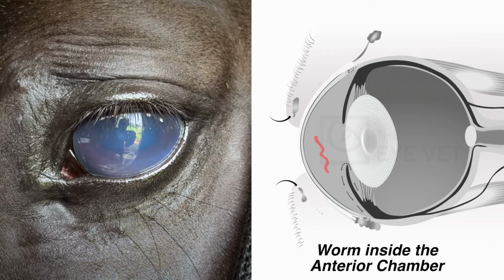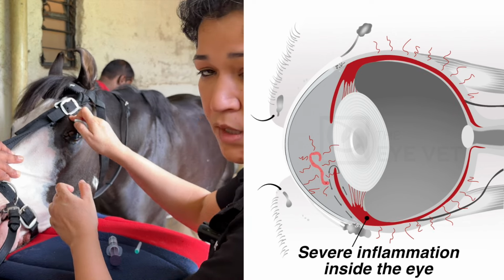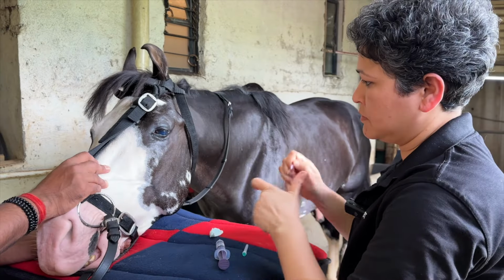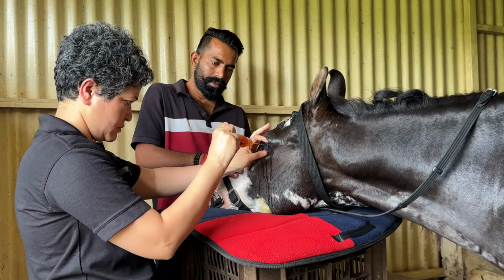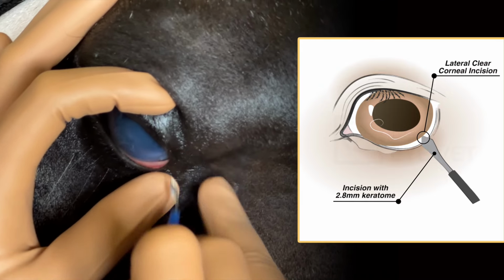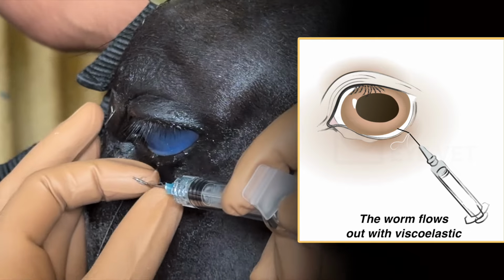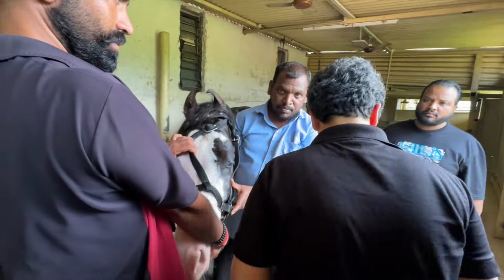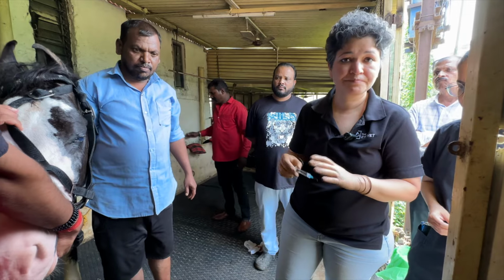Eyeworm removal in detail | The Eye Vet - Episode 83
Dr. Kasturi's pioneering surgical technique to remove eye worm in horses has proven repeatedly that an eye worm can be removed in 2-3 mins without any struggle and without harming the eye. Watch this simple procedure that can can be performed in feild conditions.

Remember: surgical removal of the worm is the only way to save the eye; medical management will destroy it.

If you need the Eye Worm Kit, please click the

Veterinary Ophthalmic Consultations & Surgeries | Veterinary Ophthalmology Practice & Training Institute